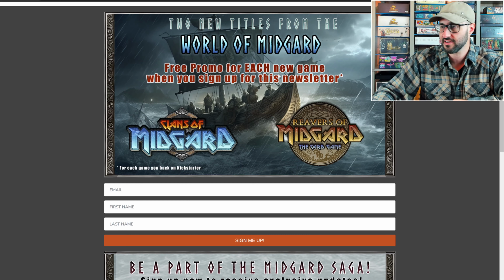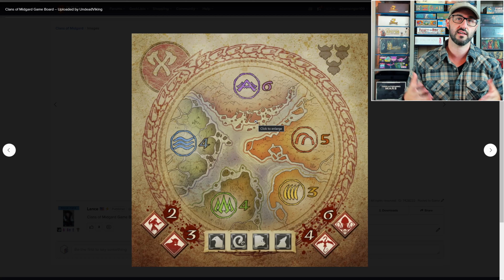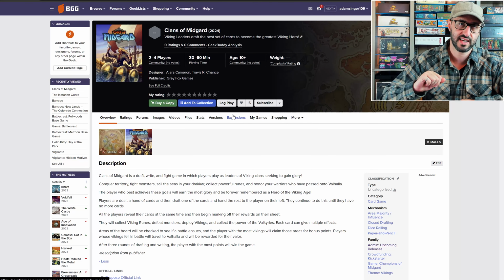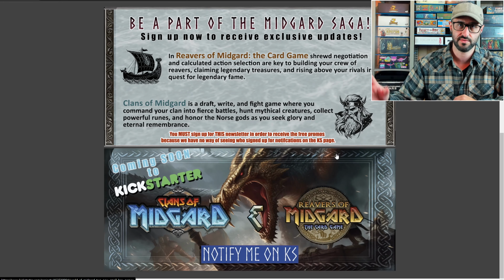🌱Short Preview of Clans of Midgard + Reavers of Midgard